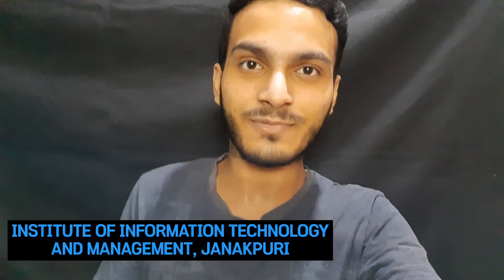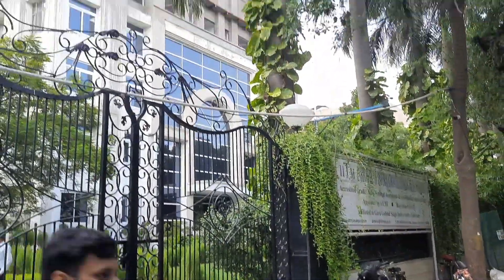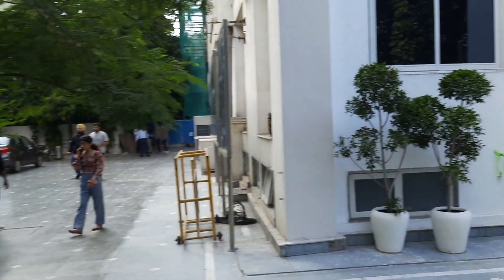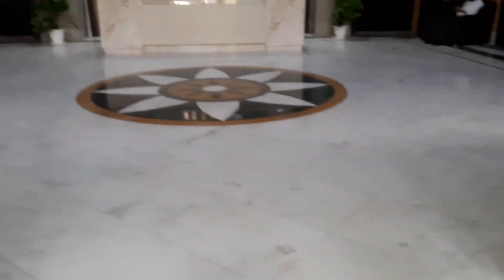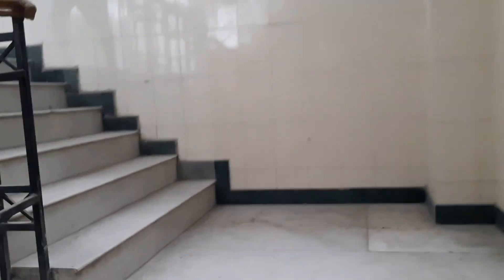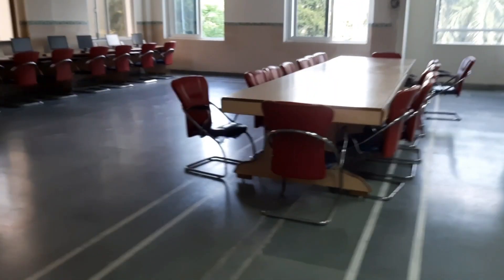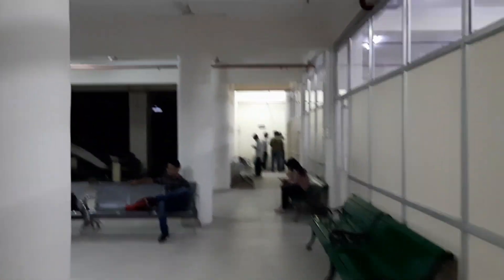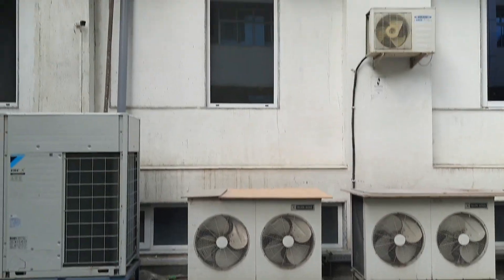INSTITUTE OF INFORMATION TECHNOLOGY & MANAGEMENT | IITM JANAKPURI | Commerce Bhaiya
Suggest the topics you want and ask your doubts in Comment Box

Official Instagram: commercebhaiyaofficial
Personal Instagram: adityasharma_2310
Official Facebook: Commerce Bhaiya

COMMENT DOWN YOUR QUERIES AND DOUBTS💬